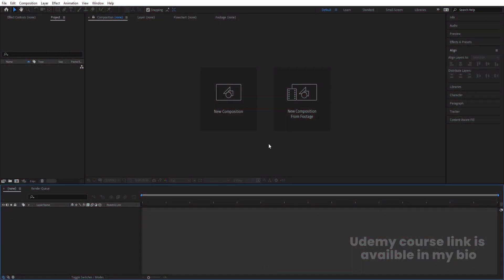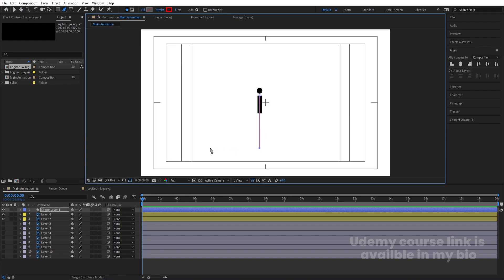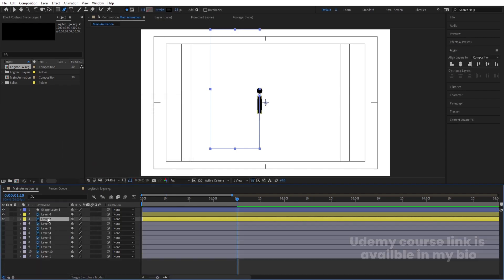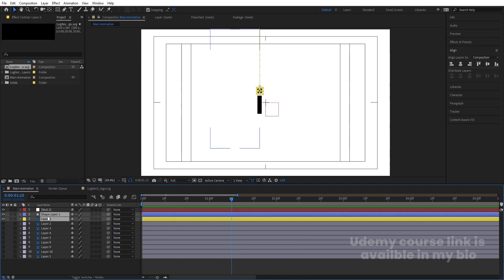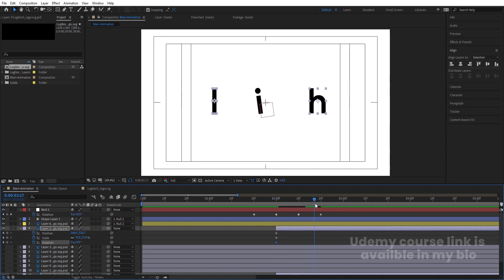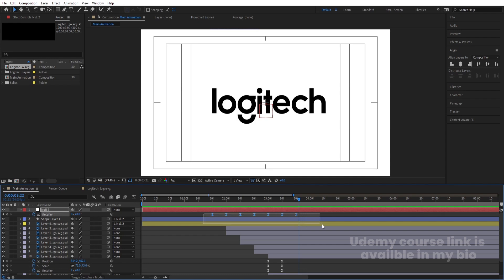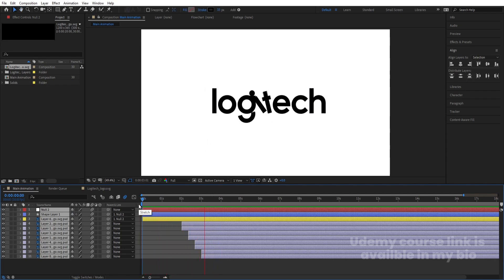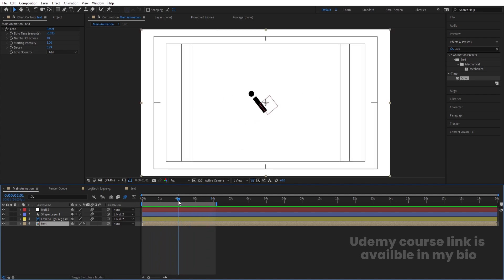Logo Animation In Adobe After Effects - After Effects Tutorial - No Plugins.